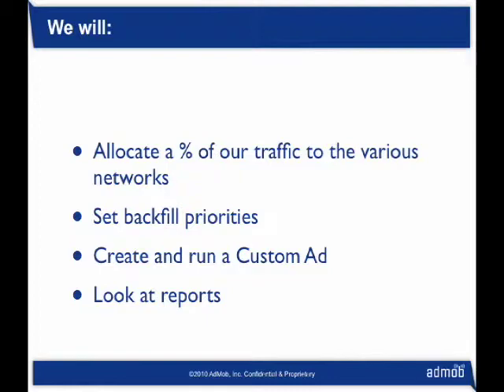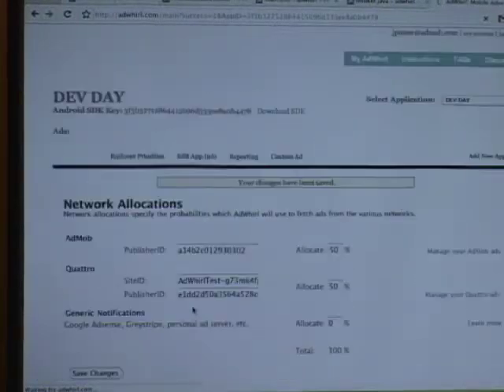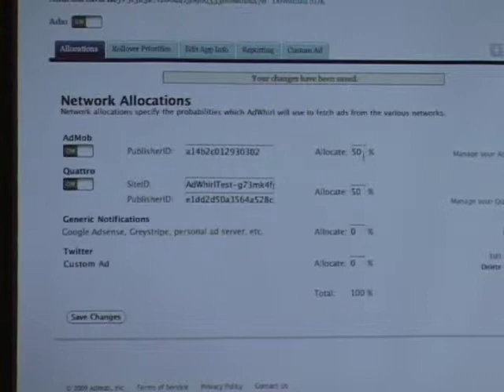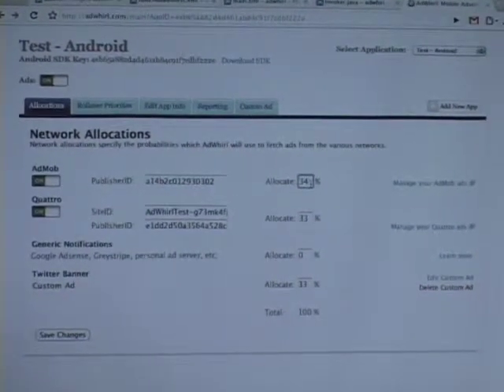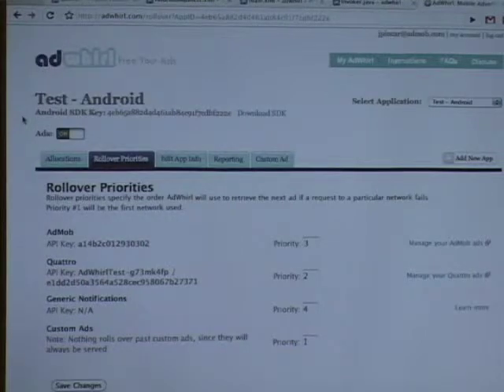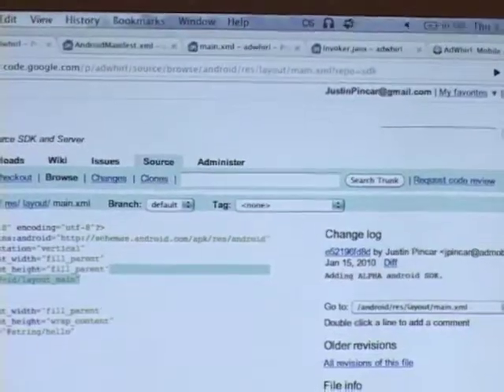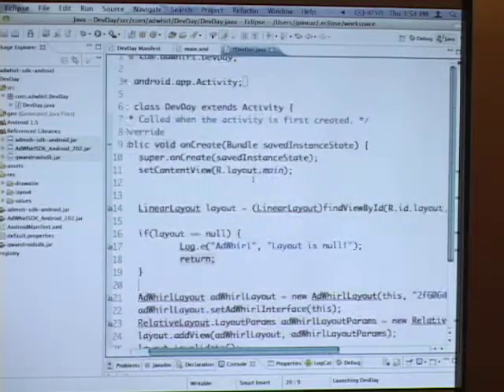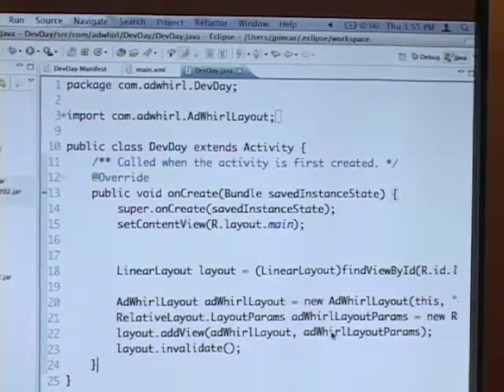AdWhirl/Android SDK 演示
AdWhirl 在 Android 平台上的强大功能